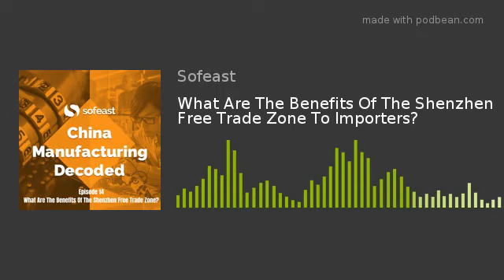What Are The Benefits Of The Shenzhen Free Trade Zone To Importers From China?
What is so useful about free trade zones in China?

Why should importers with Chinese suppliers consider utilizing them?

Sofeast has recently opened an RMA and fulfillment facility in Shenzhen's Pingshan Free Trade Zone, so, based on our experience there, we're going to explain the benefits.

Hopefully, after listening to this episode, so you will understand if using warehousing, RMA, and fulfillment in the FTZ is better for your business in terms of costs, time, and effort than in China-proper.

Show Notes
Start to 6:27 Introduction into what Free Trade Zones are.

6:27 to 9:01 - FTZ RMA facility is better than local ones (such as in the USA) due to far lower costs and proximity to your suppliers.

9:01 to 10:42 What does the inspection, sorting, and repair/rework process that the FTZ is perfect for look like?

10:42 to 11:52 Rather than using a local rework company, sending defective pieces back to the FTZ means your supplier can take responsibility and send their own staff to do the repair/rework. How does this work?

11:52 to 12:08 There was a lack of repair services in China, until now..!

12:08 to 15:01 Suppliers deliver finished products/components to the FTZ and they have 'exported' - can apply for VAT rebate and request payment by customer - they like this and it can help you to have a better relationship with the supplier. Our FTZ facility can store your goods (it's cheaper than locally or even other places in China) and fulfill them as per your needs, so you rely less on the supplier to get things right or safely store your products (the supplier's warehouse may be damp, may not be insured against fire, etc). It's suitable for batches of products of a certain size, but not dropshipping piece by piece (we handle this from our Dongguan contract manufacturing facility)

15:01 to 17:00 If importers have the need to bring together orders components/products and ship them out from China in batches, using a FTZ fulfillment center can improve relationships and results from suppliers.

17:00 to 19:49 If you use a 3rd party (such as our company) to act on your behalf from the FTZ to deal with your supplier Chinese-company to Chinese-company - this allows easier payments, invoicing, and builds more trust with the supplier who knows that they can take legal action against us if we, say, do not pay them (much harder for them to do against foreign companies), therefore they are more likely to offer preferential credit terms and other benefits to you. Therefore using a dedicated 3rd party China buying office in conjunction with the FTZ location is helpful.

19:49 to 21:15 An FTZ location allows you to receive components and goods from different suppliers without letting them know important information such as your IP, product type, other suppliers, costs, your retailers, etc. Overall, this helps protect you against suppliers using your designs or undercutting you in your market by selling cheaper.

21:15 to 22:15 If some parts come in from suppliers in a foreign country, let's say somewhere like Vietnam, to be assembled with other from China, is it worth paying fees to import them to China and spending the time to go through Chinese customs? By utilising a Free Trade Zone facility, this cost can be avoided.

22:15 to 23:29 Customs clearance - are there tangible reductions to delivery times due to the FTZ's reduced bureaucracy in regards to customs clearance?

23:29 to 26:24 Do the Chinese FTZs eat into Hong Kong's status as a free port where there are also lower import/export duties and processes? Hong Kong still has benefits, but labor costs there are high.

26:24 to END Summarising the benefits of the FTZ - where is the Pingshan FTZ in Shenzhen located? Take a look at this map for a rough idea (you can see how close it is to Yantian port).